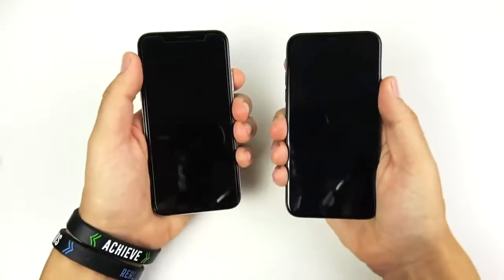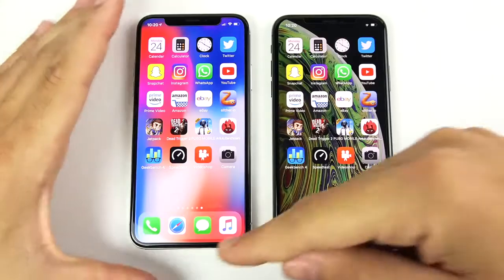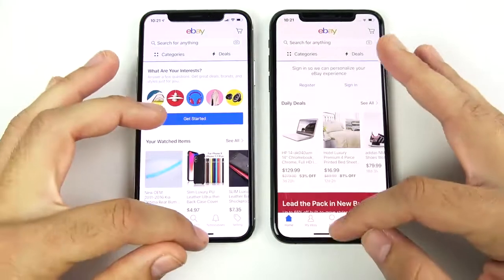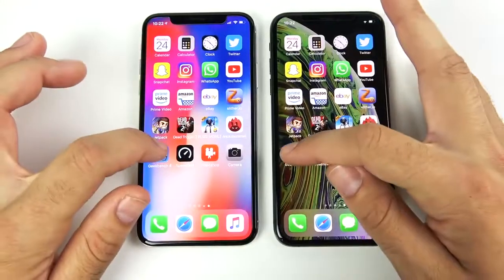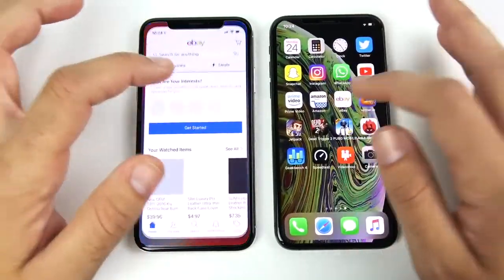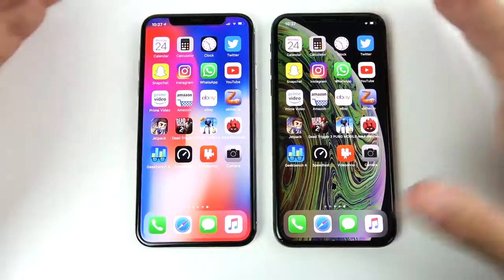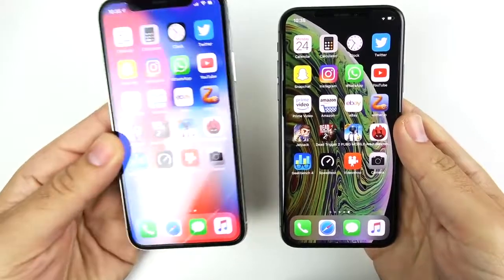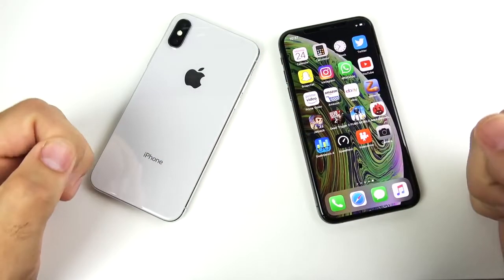iPhone X ve iPhone XS Karşılaştırma Hız Testi!